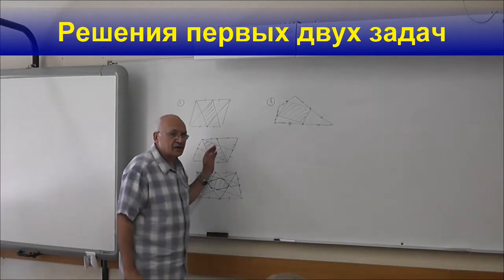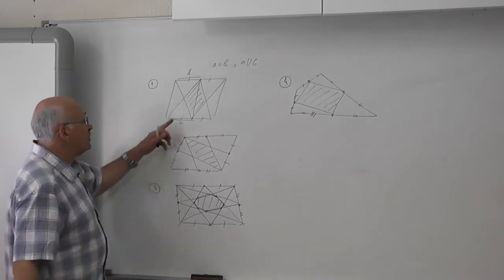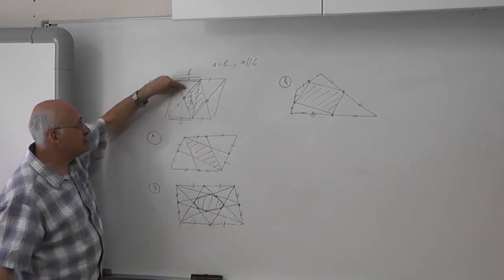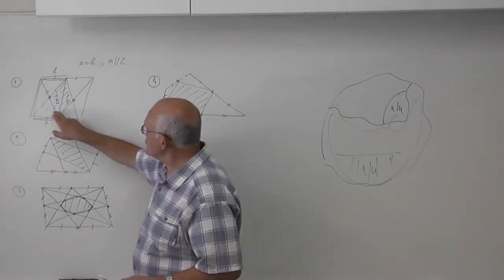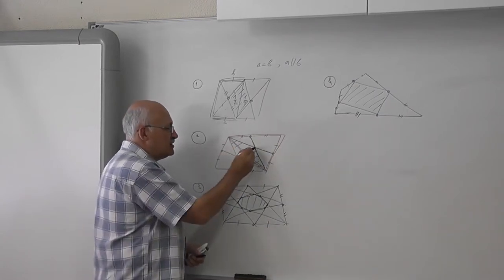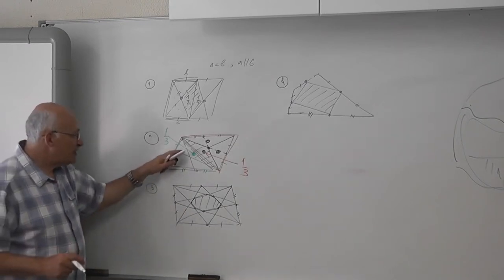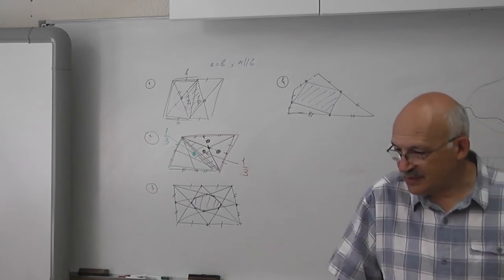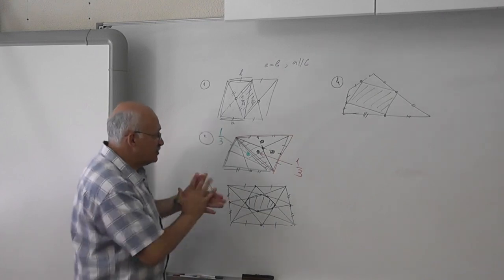62 Решения первых двух задач